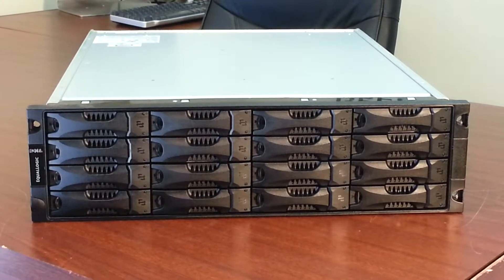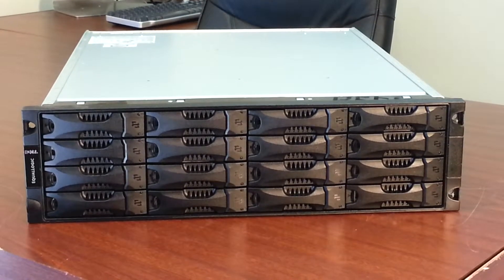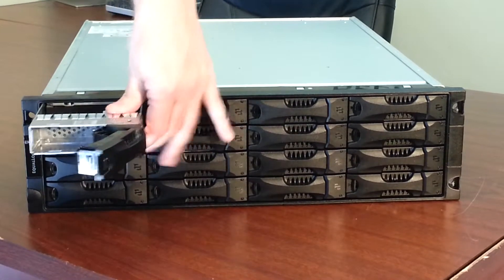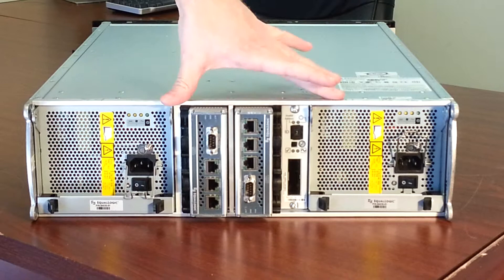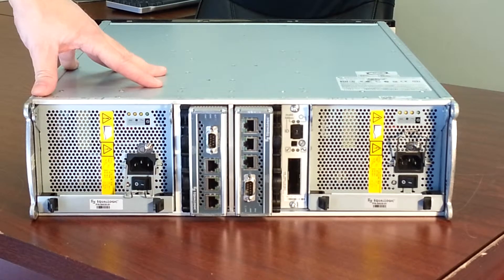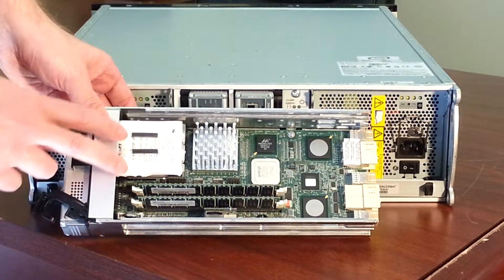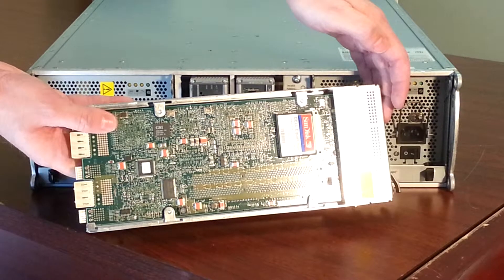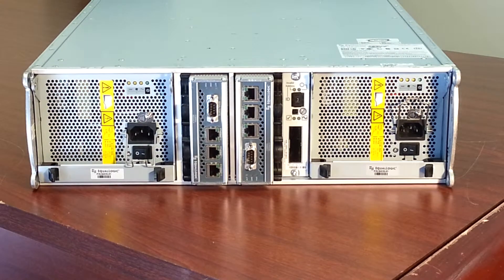EqualLogic 5000XV Product Review - EZ Trade Live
The Dell™ EqualLogic™ PS5000XV is a virtualized iSCSI SAN that combines intelligence and automation with fault tolerance to provide simplified administration, rapid deployment, enterprise performance and reliability, and seamless scalability. With 15,000 RPM SAS disk drives, this PS5000XV array provides up to 9.6TB of storage for a great balance of cost-effective performance and capacity. A PS5000XV is designed to be installed, configured, and serving storage in less than an hour.